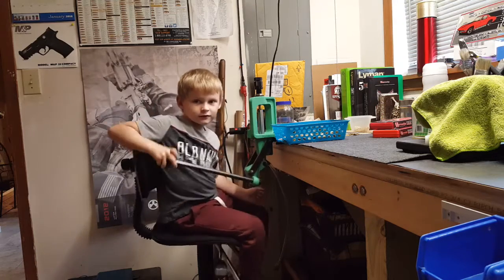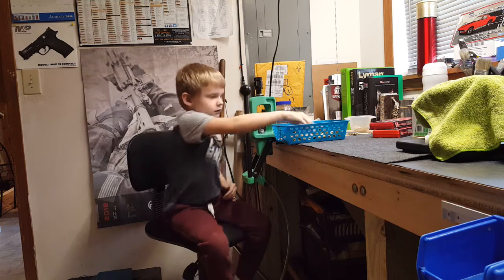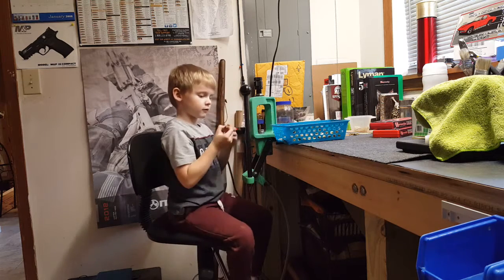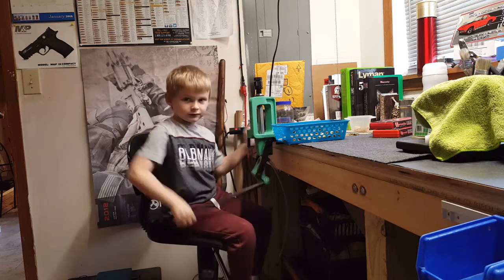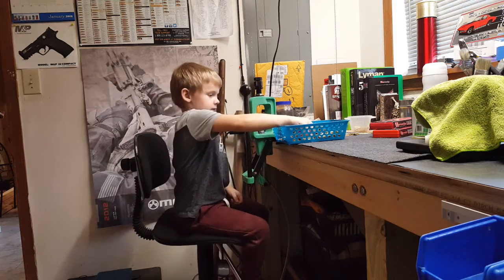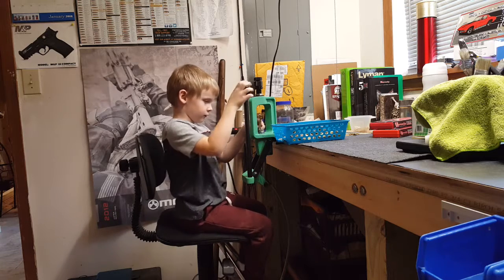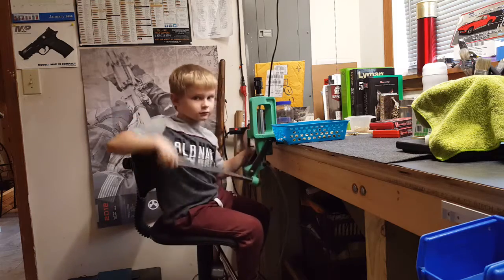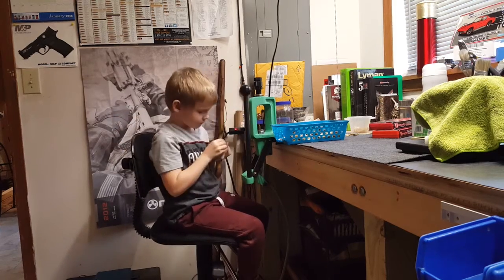Great Grandson Caden decapping 5 56 brass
My great grandson decapping brass.